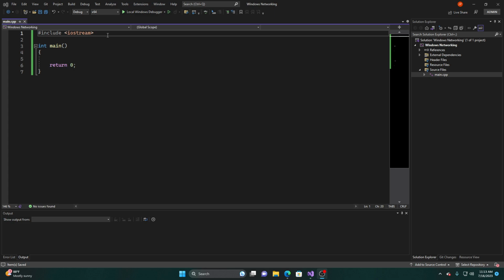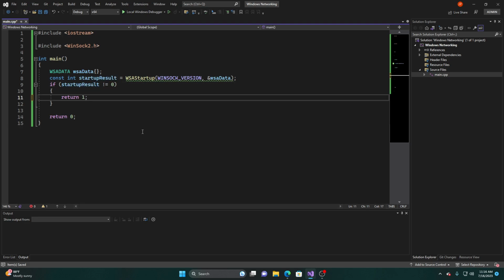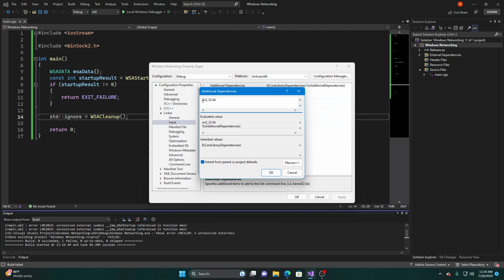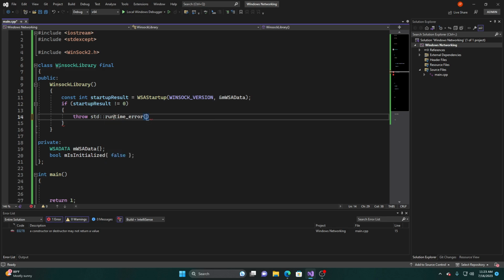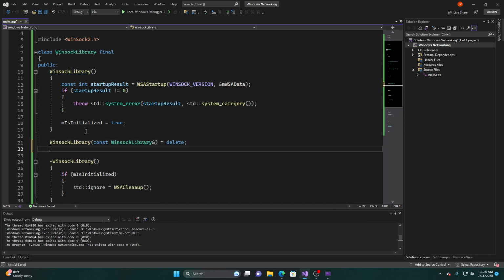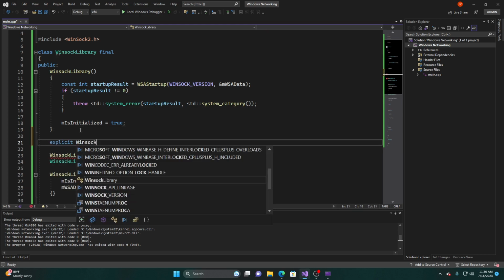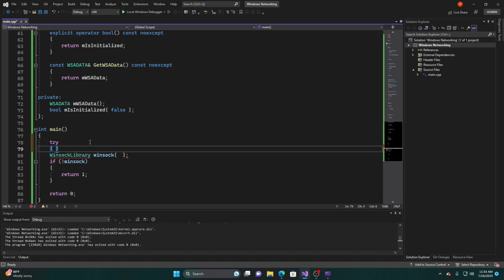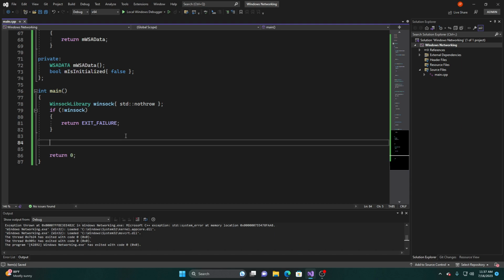Networking In C++ - Windows Network Programming In C++ (Initializing Winsock2) Part-1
In this video we will initialize Winsock2 and wrap the calls into an RAII type for safe cleanup.

If you enjoy the content on this page please consider donating to keep this kind of content up.